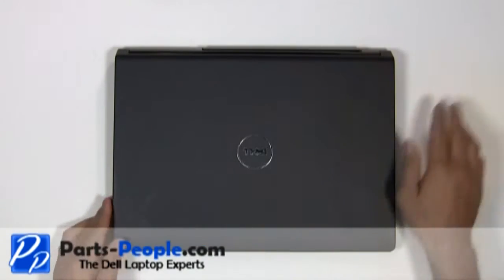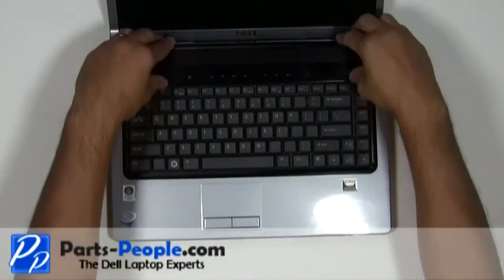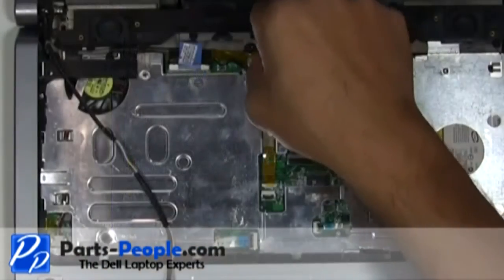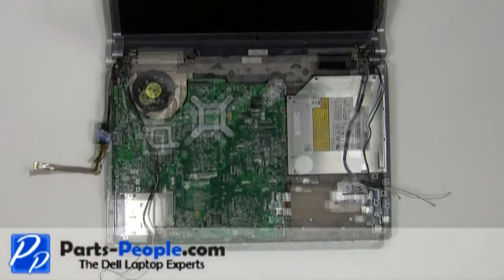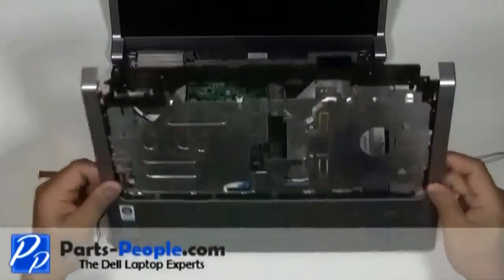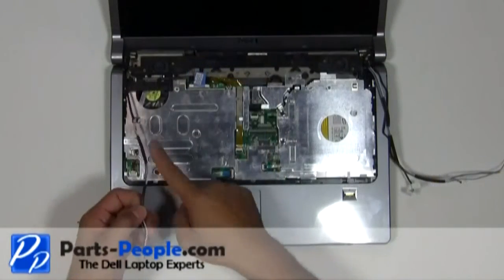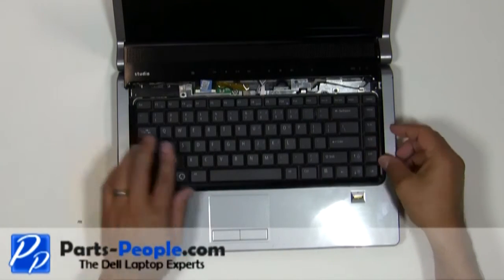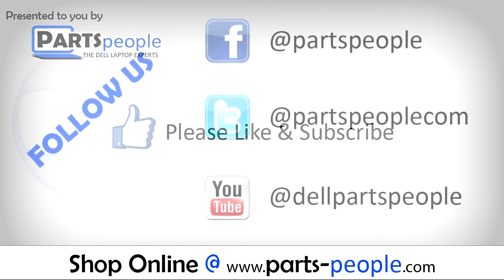Dell Studio-1535/1536/1537 | USB and Firewire IO Circuit Board Replacement | How-To-Tutorial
Learn how to install and replace the laptop USB and Firewire IO Circuit Board on a Dell Studio-1535/1536/1537 laptop. This will take you set by set through the complete installation and replacement process.  The only tools needed is a small phillips head screw driver and a small flat head screw driver.

You can view full written instructions for this Dell Studio-1535/1536/1537 USB and Firewire IO Circuit Board repair